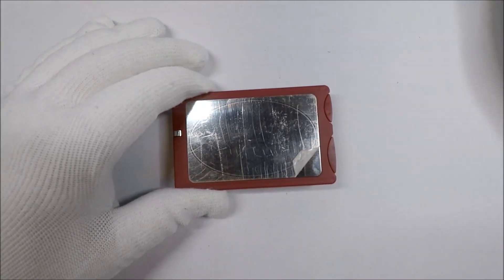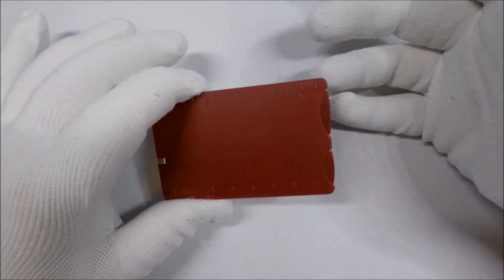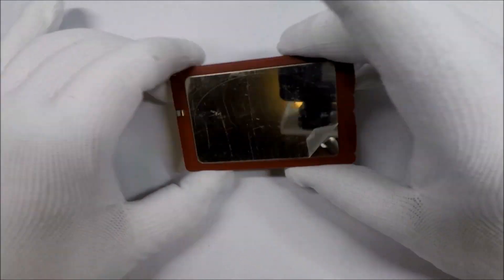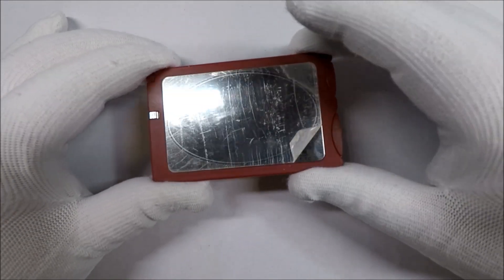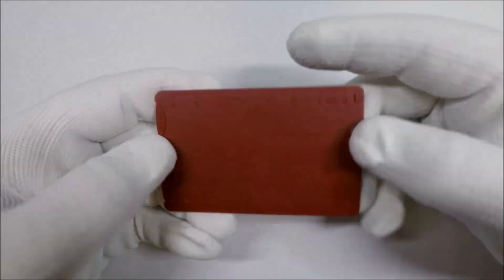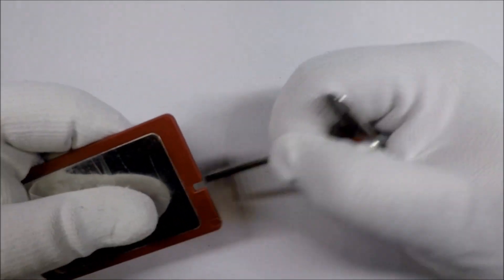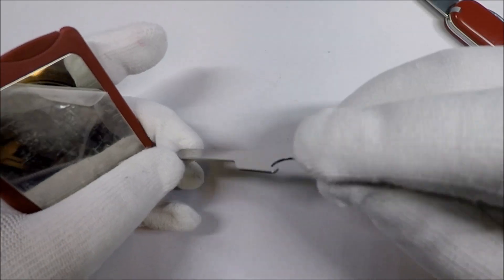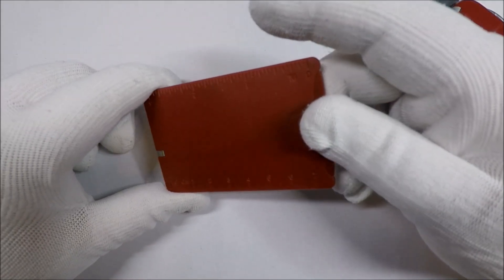Wenger (?) TravelCard MultiTool (Swiss Army Knife Card) Unboxing and Review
TravelCard on Amazon
SwissCard on Amazon
Victorinox Swiss Card Lite on Amazon

Search Ebay for "Wenger Travel Card"